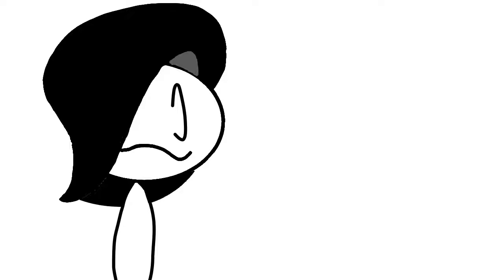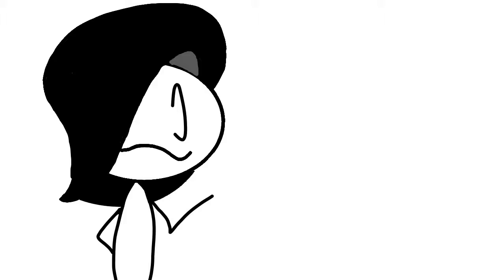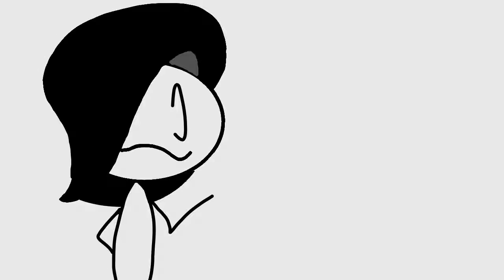Gay in Catholic highschool - Animation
Hello! Hope you enjoyed!